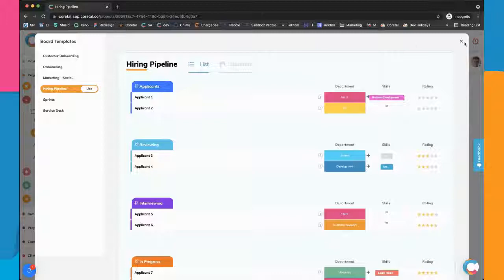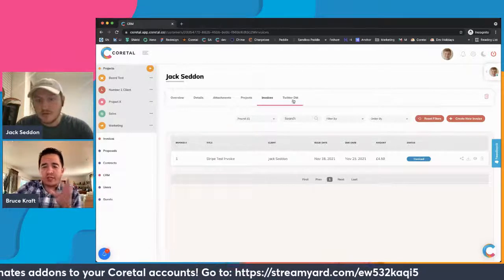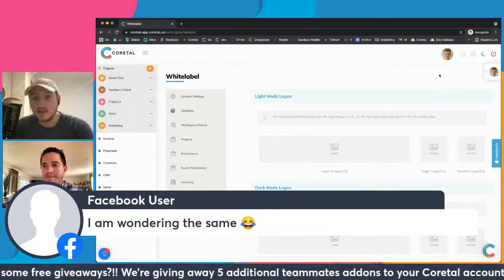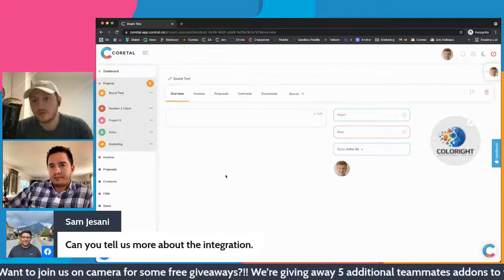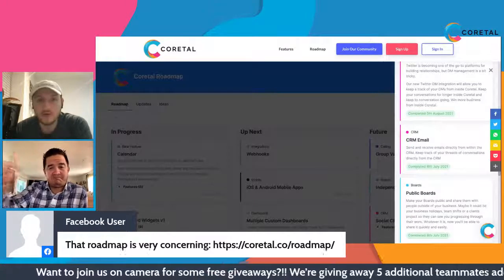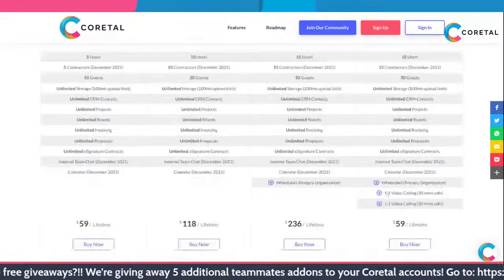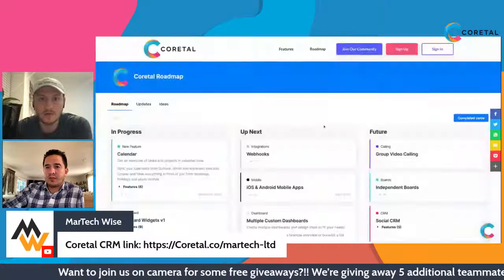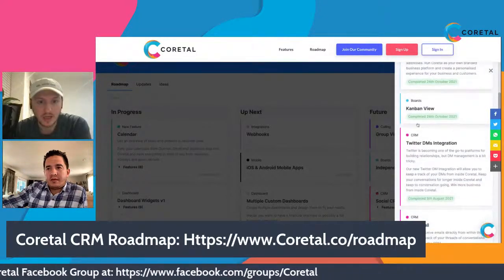Lifetime Deal Announcement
Coretal CRM lifetime deal launch